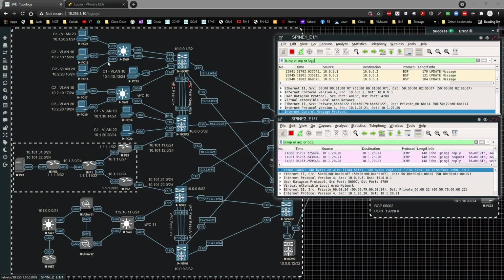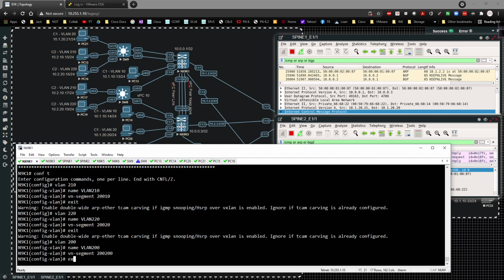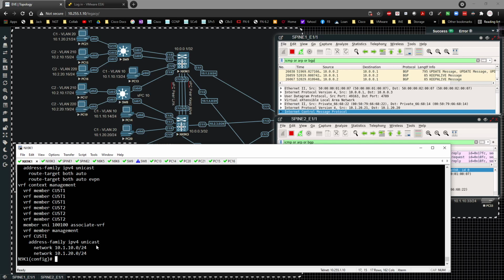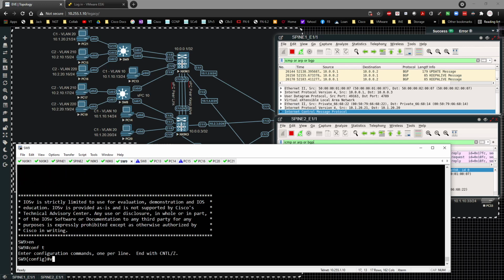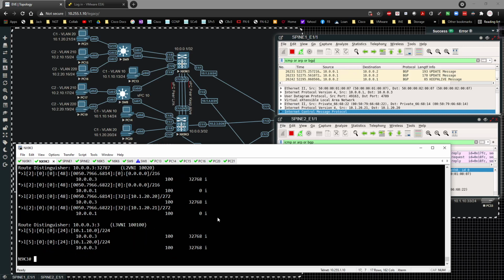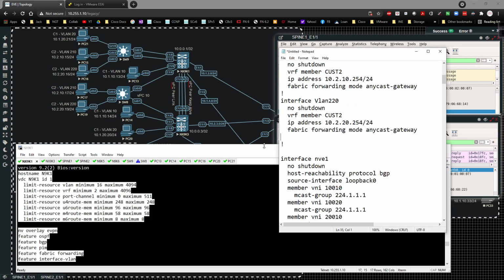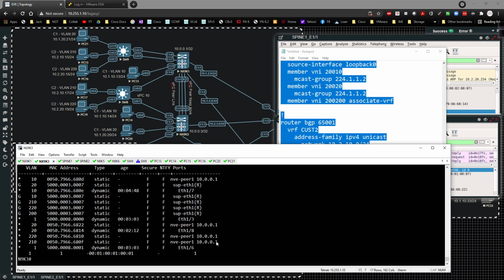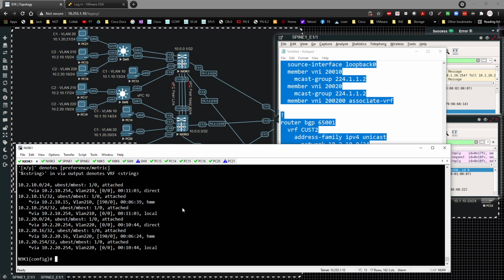Cisco Data Center Nexus 9000v VXLAN 011 - Multi Tenancy Adding Second Customer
In this video, we will add another customer to our deployment.